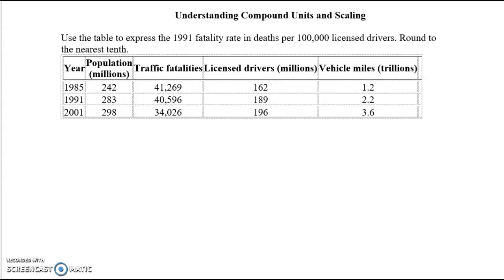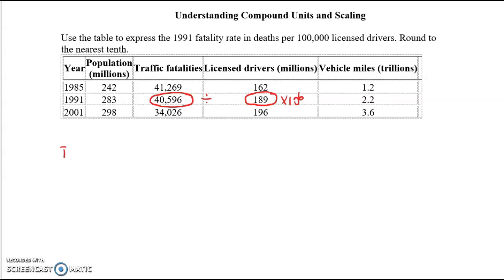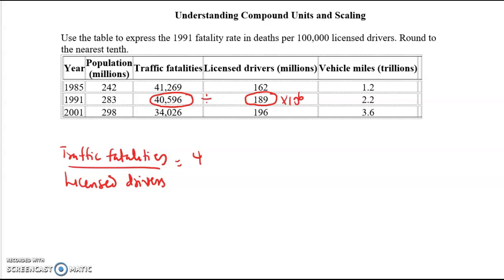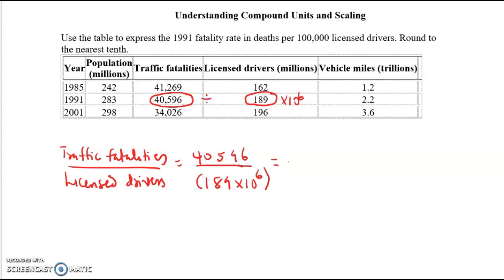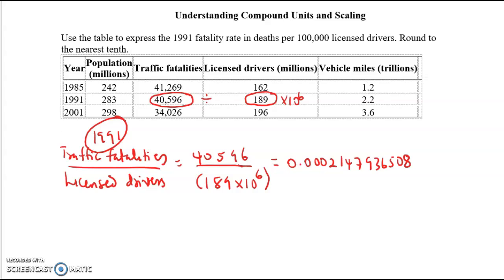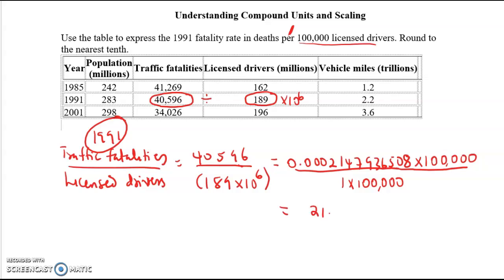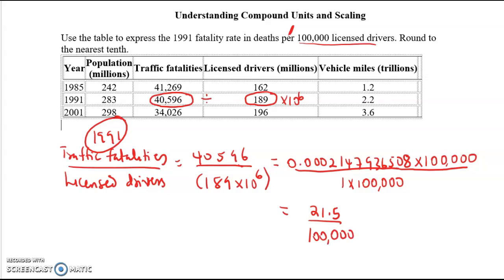Per capita and Scaling